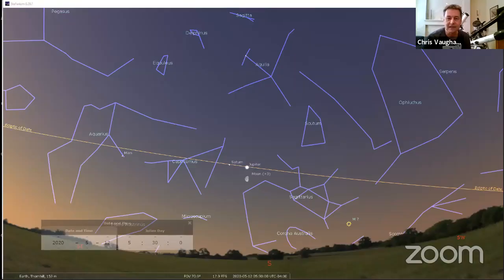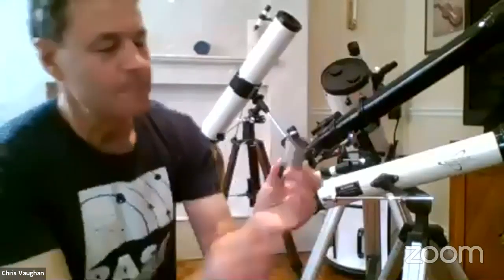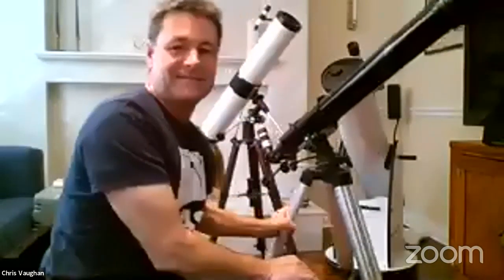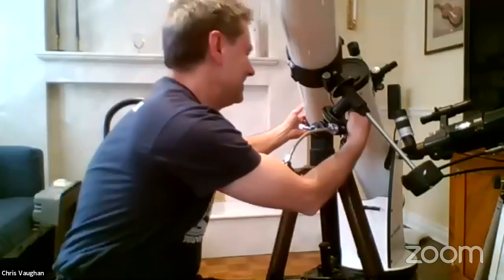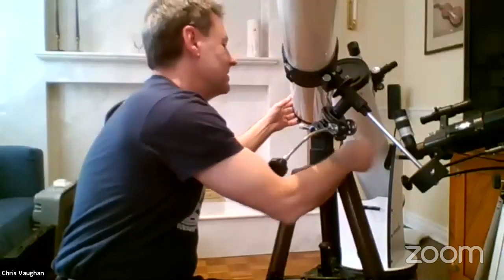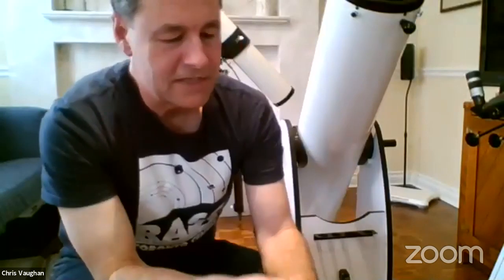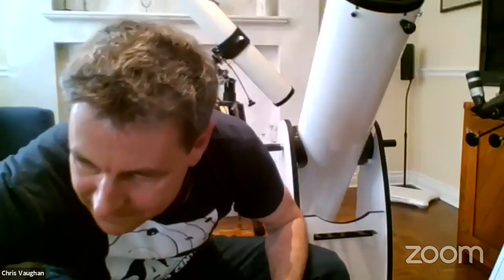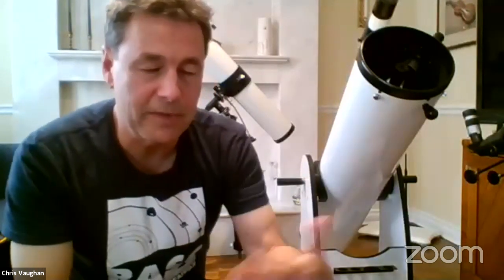The Insider's Guide to the Galaxy: Beginner Telescopes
We're going over beginner telescopes this session! Join in if you'd like to find out what to buy and why!

Chris mentioned he would make his notes available for the session. You can view them here!